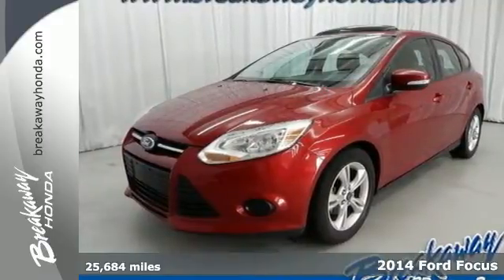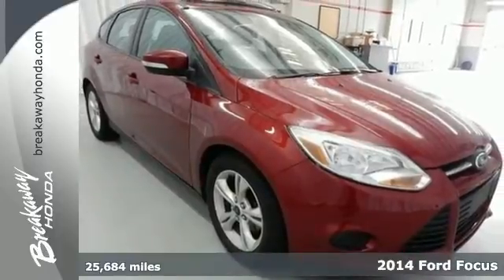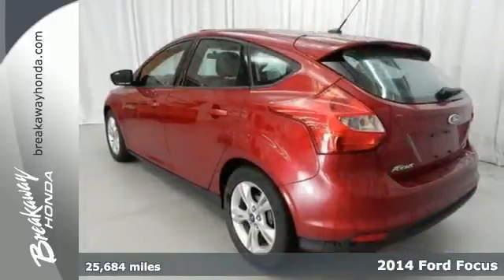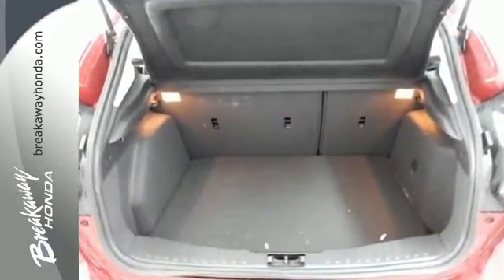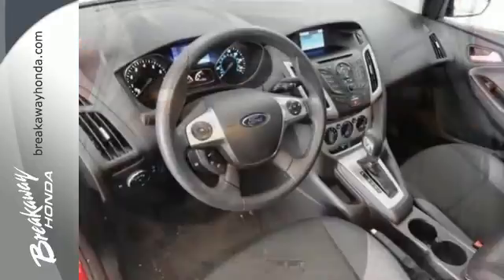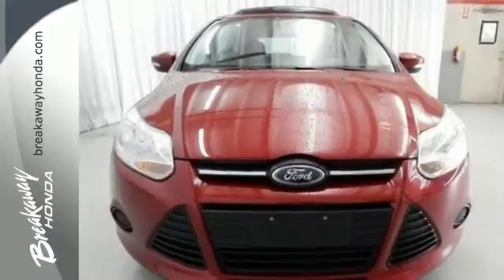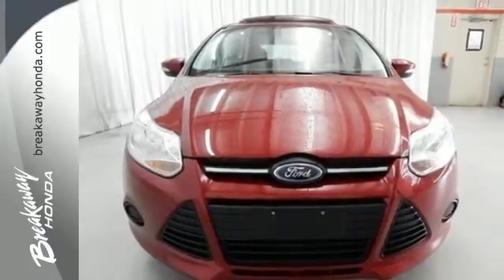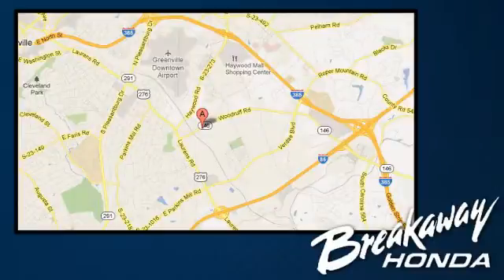2014 Ford Focus Greenville SC Easley, SC 151850A - SOLD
Year: 2014
Make: Ford
Model: Focus
Trim: SE
Engine: 4 Cylinder
Transmission: 6 Speed Shiftable Automatic
Color: Ruby Red Tinted Clearcoat
Mileage: 25684
Stock #: 151850A
VIN: 1FADP3K24EL159385
Look! Look! Look! Yeah baby! Creampuff! This charming 2014 Ford Focus is not going to disappoint. There you have it, short and sweet! A contender for Motor Trend 2011 Car of the Year. Ford has established itself as a name associated with quality. This Ford Focus will get you where you need to go for many years to come.

Address:
330 Woodruff Rd